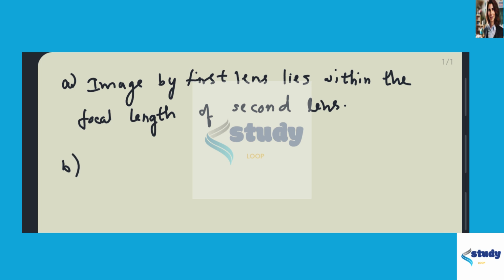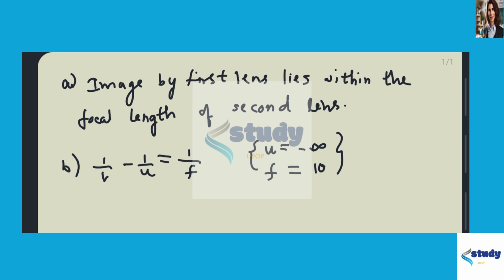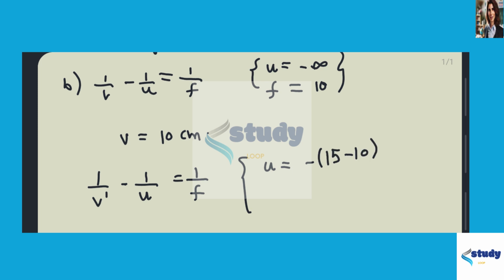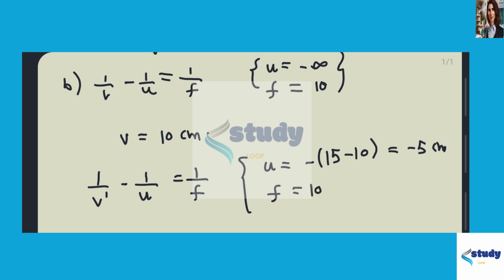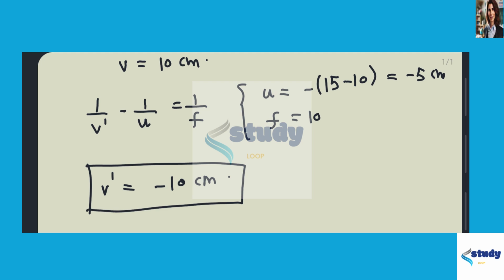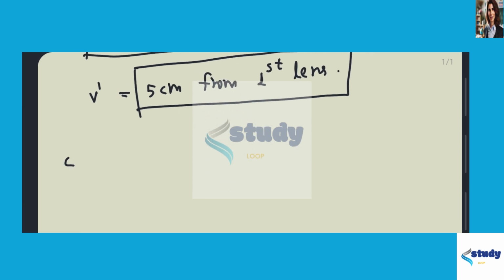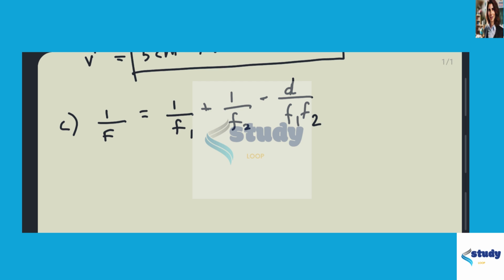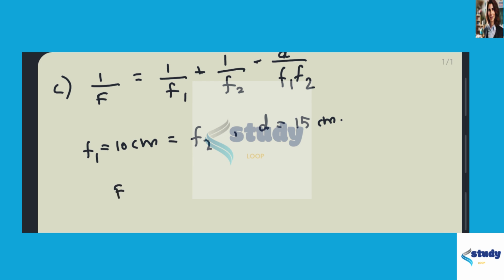A convex lens of focal length and a concave lens of focal length are placed apart with their princip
A convex lens of focal length and a concave lens of focal length are placed apart with their principal axes coinciding. A beam of light travelling parallel to the principal axis and having a beam diameter , is incident on the combination. Show that the emergent beam is parallel to the incident one. Find the beam diameter of the emergent beam.